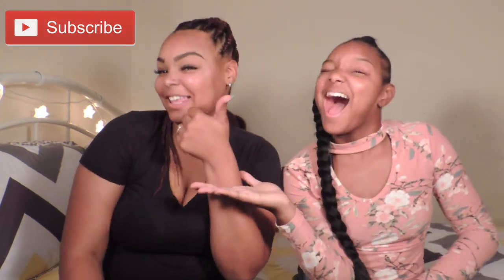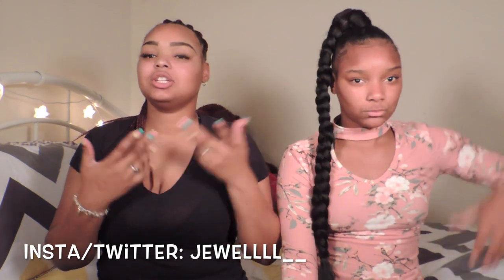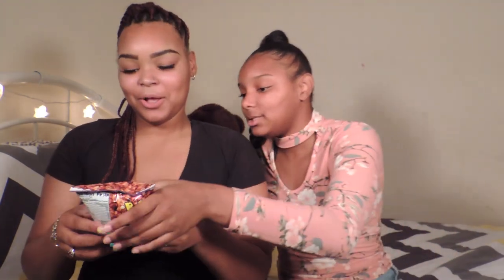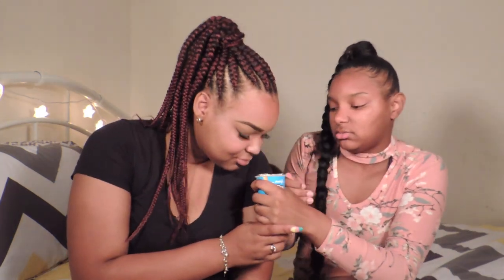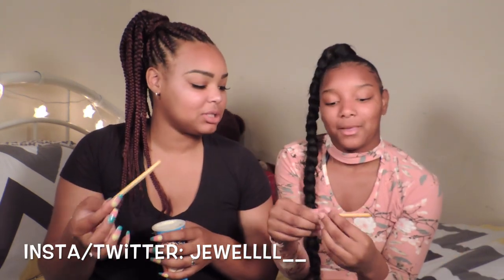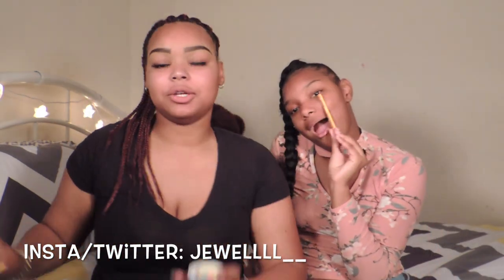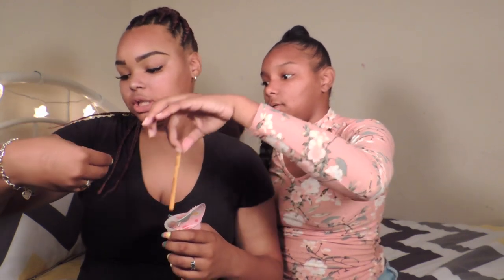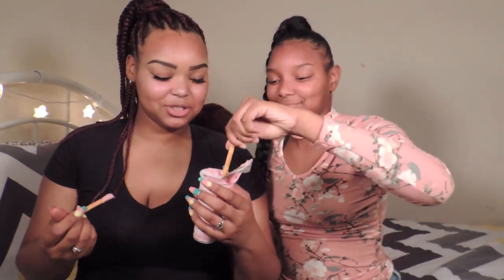Americans try Japanese Candy!!!!!!! | JewelTopia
Hi, guys, I'm back with another video!Today my little sis and I will be tasting different types of Japanese candies. it is so hilarious you guys.

Camera used: CoolPix P510
Age: 17